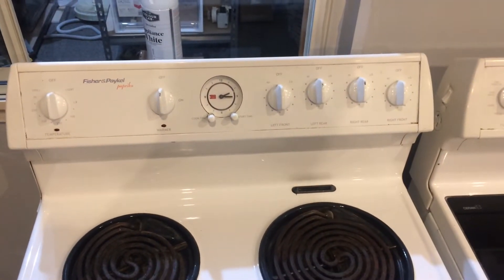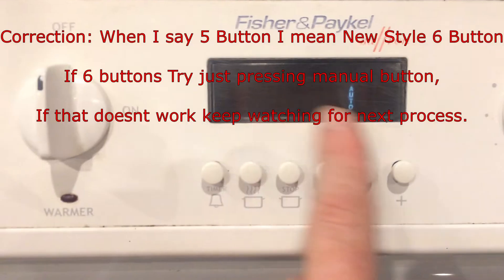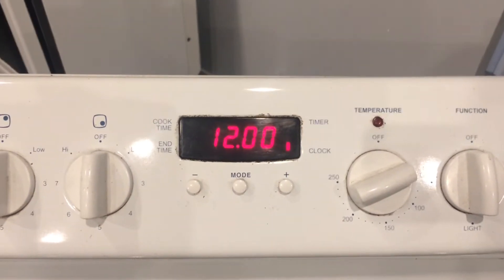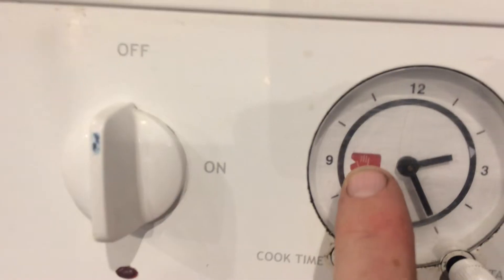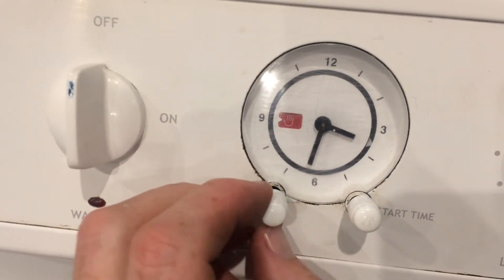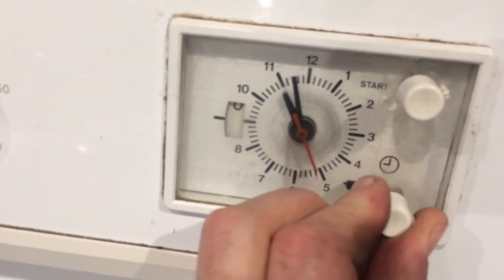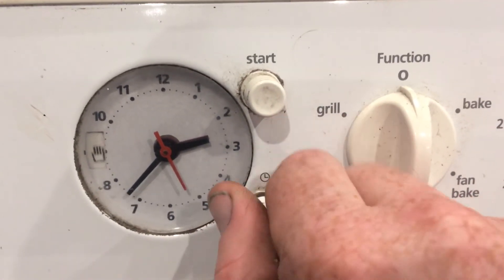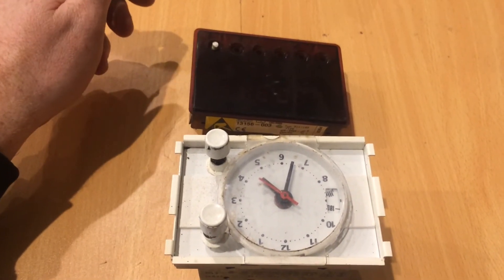Setting Oven Clocks/Turning off Auto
How to set the time on Fisher & Paykel, and Simpson or Westinghouse Ovens and Stoves. Also how to turn off Automatic and set manual mode on the Analogue clocks.

If your oven has had a power cut and the digital clock is just blinking, or if you have been cleaning and bumped a knob on the analog clock and know it won't go, this should hopefully help out.

0:00 Intro
0:28 Digital Newer 6 Button Clocks
1:05 Most common Digital 6 Button Clocks
1:52 Digital 3 Button Clocks
2:32 Analogue Clock
4:37 Other styles of Analogue Cock
5:50 Getting clock bypassed